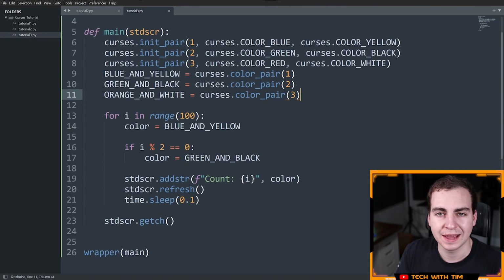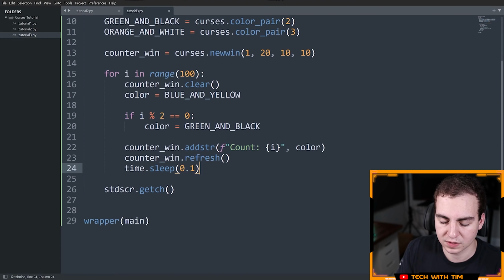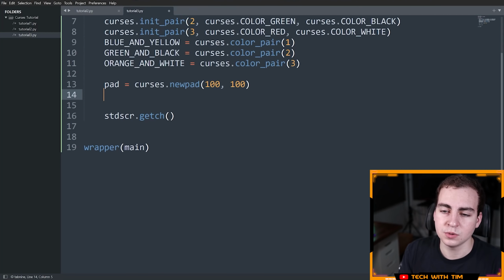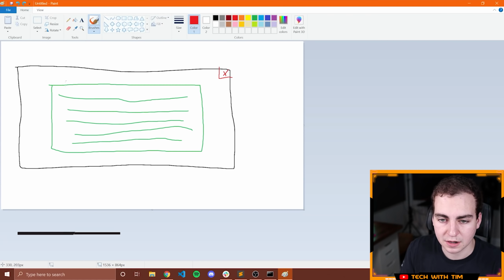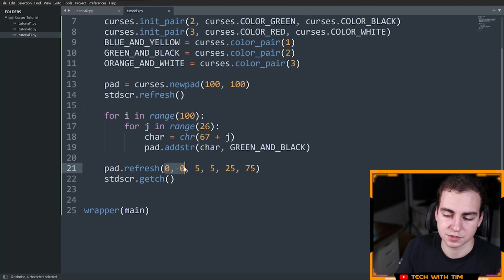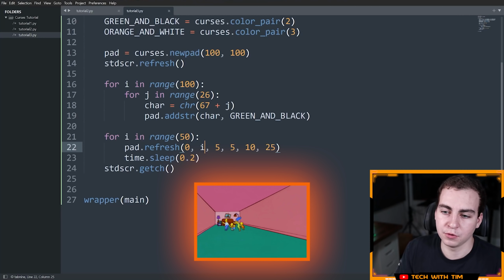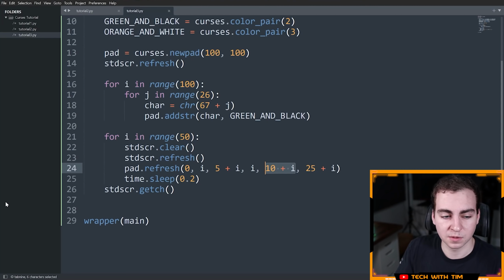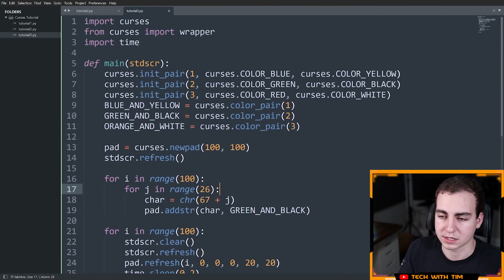Python Curses Tutorial #3 - Windows And Pads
Welcome back to the third video in this tutorial series! In this video I am going to be showing you and talking about windows and pads! We've seen windows before but we can create our own windows that allow us to control the text in each window and refresh or clear each one based on what we want to do!

⭐️ Timestamps ⭐️
00:00 | Introduction
00:42 | Creating Windows
04:56 | Creating Pads
08:19 | Refreshing Pads
12:49 | Moving / Scrolling Pads

⭐️ Tags ⭐️
-Tech With Tim
-Python Curses
-Curses Windows
-Curses Tutorial
-Make Terminal Apps
-Curses Pads